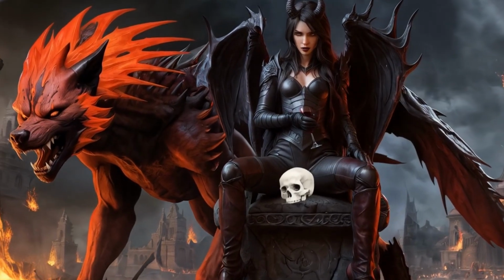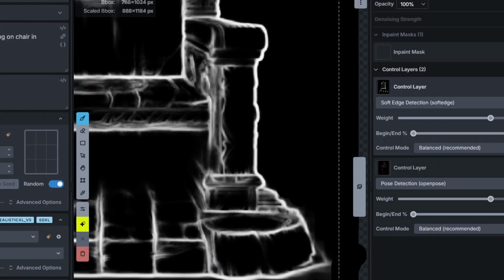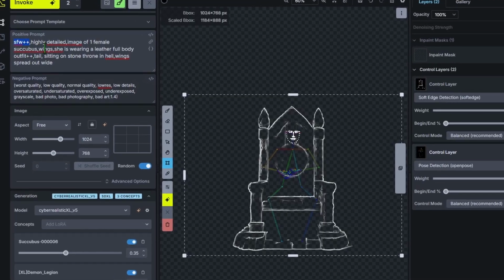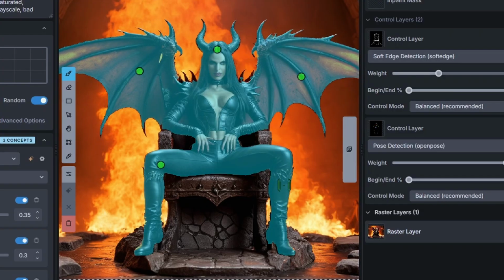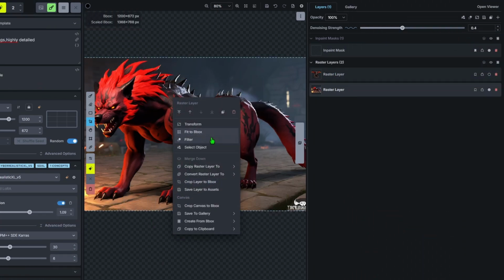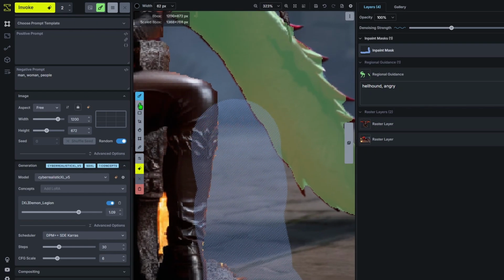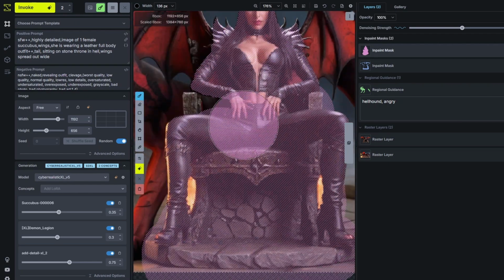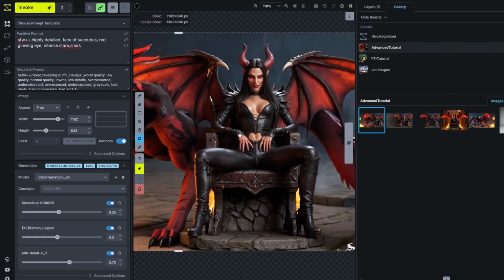Invoke AI Masterclass: Blend Characters & Backgrounds like a Pro - Part 3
In this episode, we take image composition to the next level using Invoke AI's powerful new UI. Learn how to:
• Use Multiple Control Layers
• Create detailed regional prompts and masks
• Inpaint directly in the editor
• Blend characters and backgrounds seamlessly
We'll build a stunning scene featuring a succubus on a throne, combining pose references, soft edge detection, regional guidance, and LoRA models — all step by step.
👀 New here? Start with Parts 1 and 2 of the series for the full workflow experience!
🧠 This tutorial includes tips on prompt weighting, working with bounding boxes, and advanced inpainting techniques you won’t find in Auto1111 or Forge.

Resources:
Cyberrealistic XL

Chapters
00:00 Intro
00:35 Base Character using Control Layer
07:03 Composition
09:10 Regional Guidance
11:08 Merging Images
12:57 Improving the Details